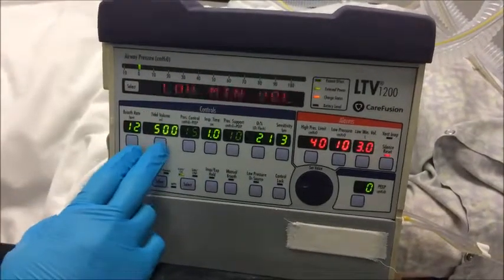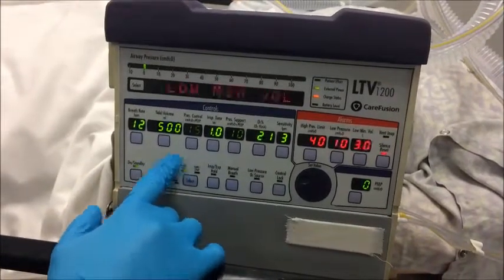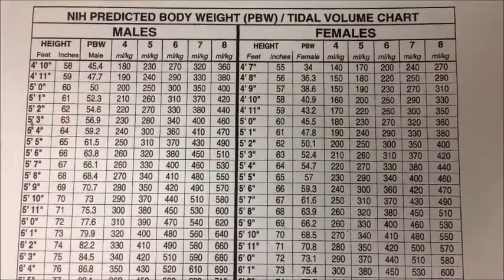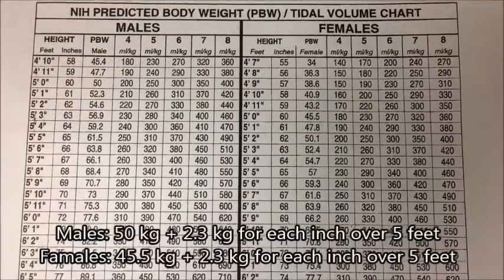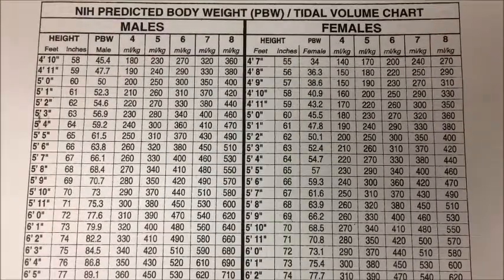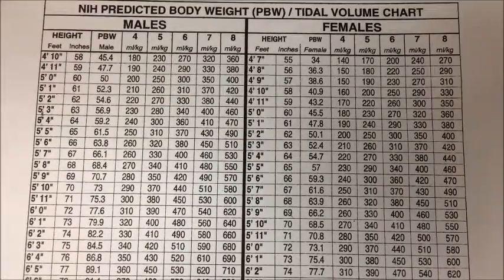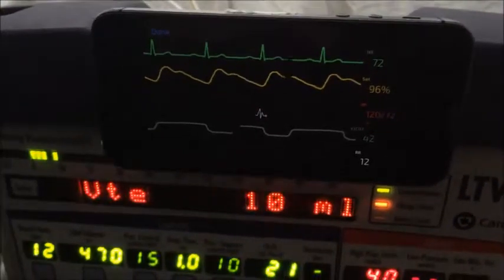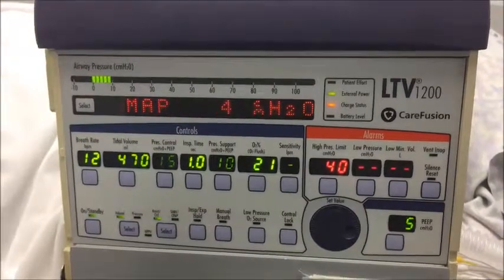Automatic Transport Ventilator Video 2